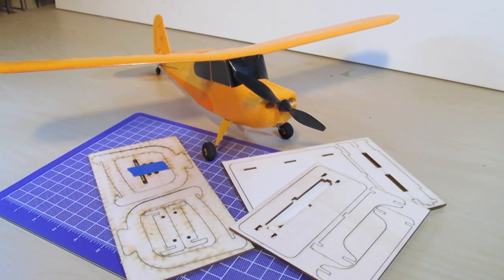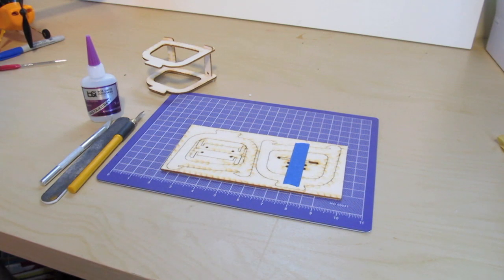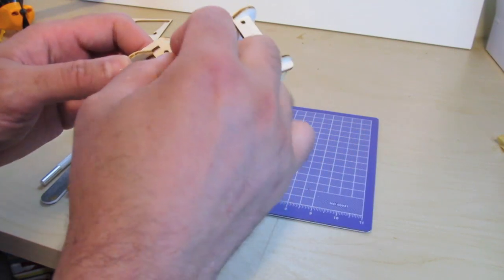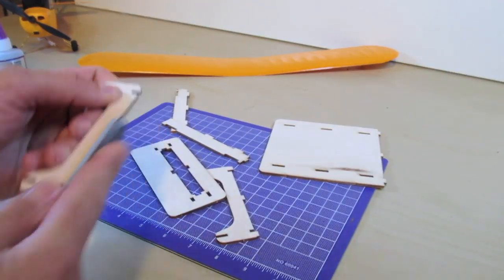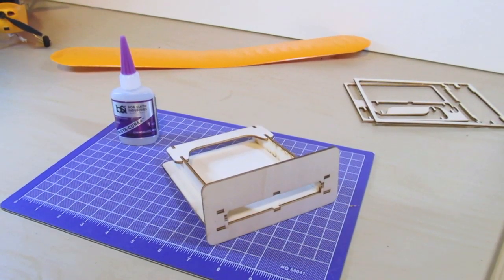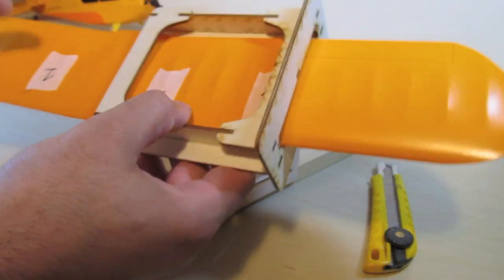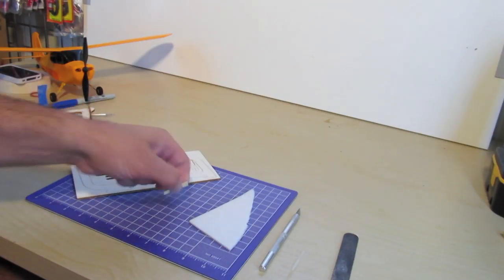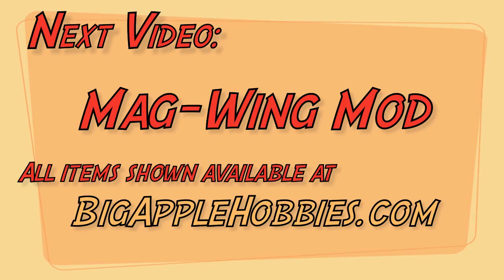HobbyZone Champ Mods - Start Here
Intro video to all the HobbyZone Champ mods and upgrades.
It shows the assembly and use of the Fuselage Jig, and the Clipped Wing Jig.
Shows the Champ Travel Box and ChampChamp.
The brass tube and the magnets come with the kit.